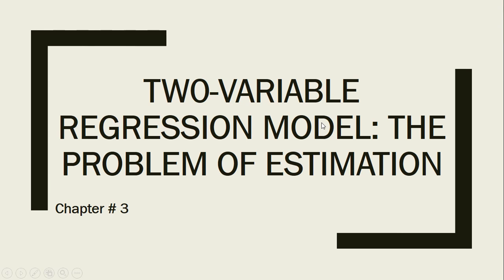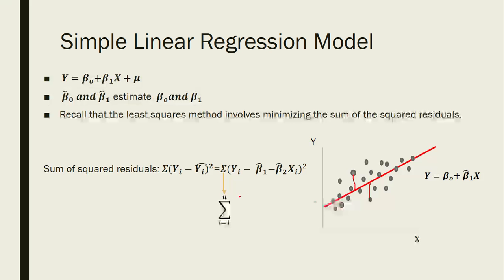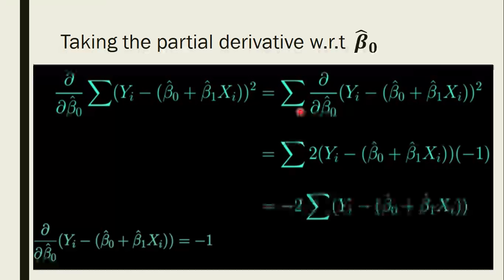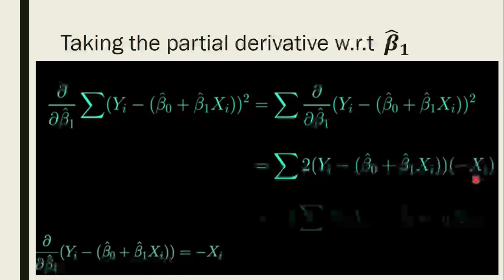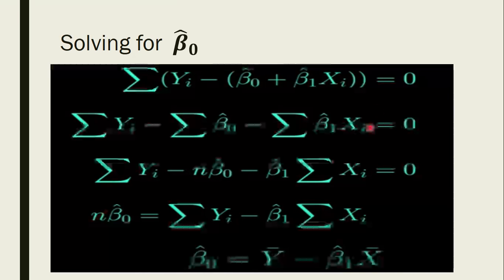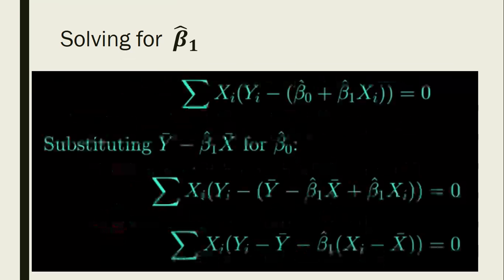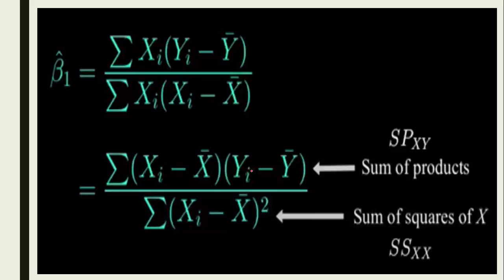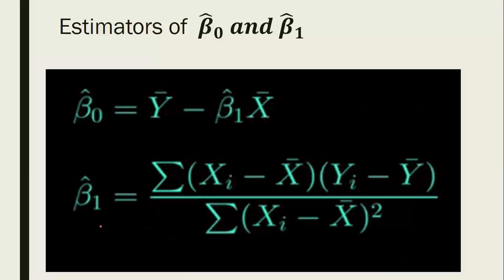Lecture 11 | Two Variable Regression Model | Problem of estimation |Econometrics Theory Application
Two Variable Regression Model by Rehana Naqvi,
Lecture 11 , Two Variable Regression Mode, Problem of estimation , Econometrics Theory Application